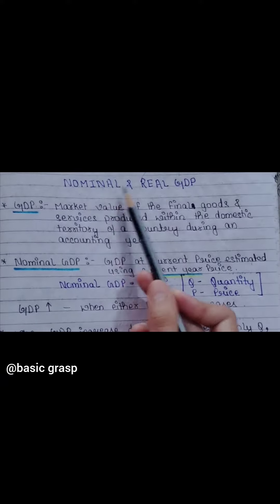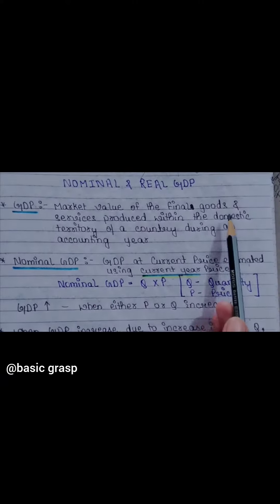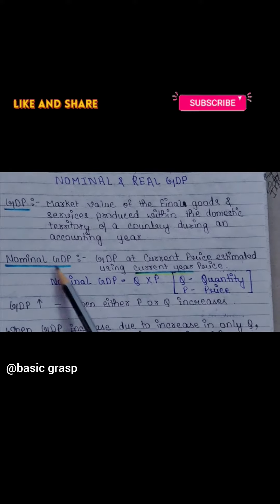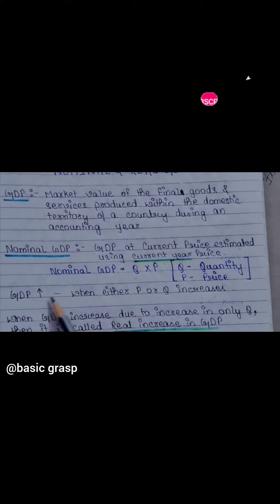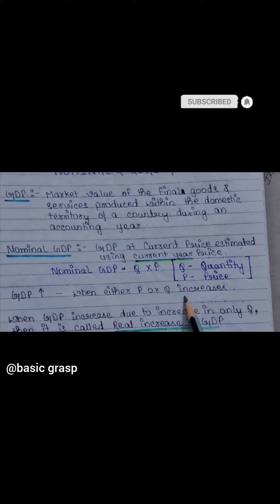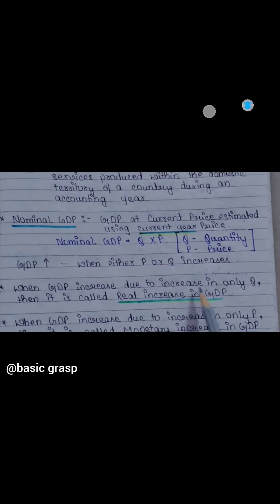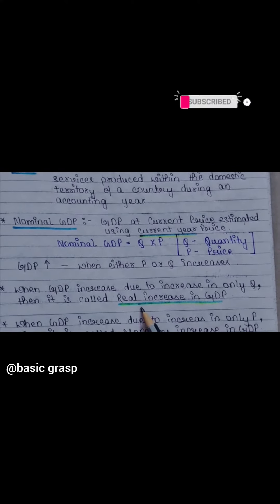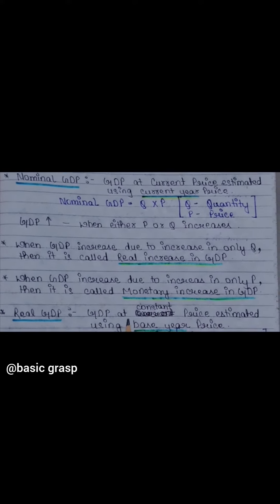Nominal and Real GDP|National Income|Macroeconomics| economics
In this video you will get to know about basic differences between nominal GDP and real GDP...